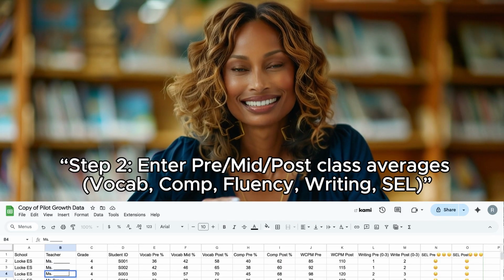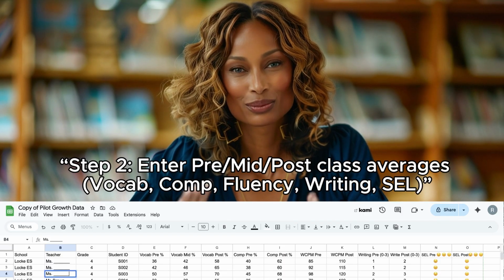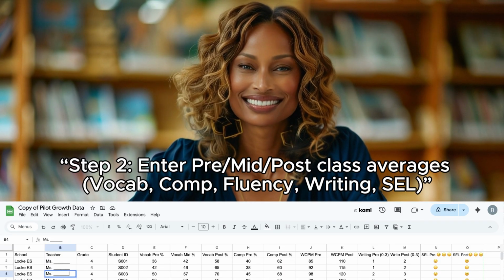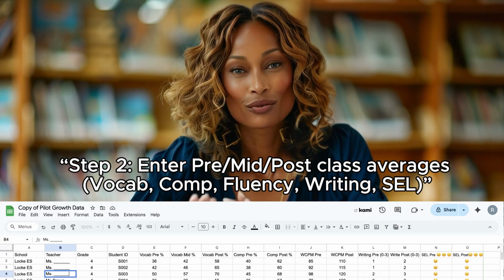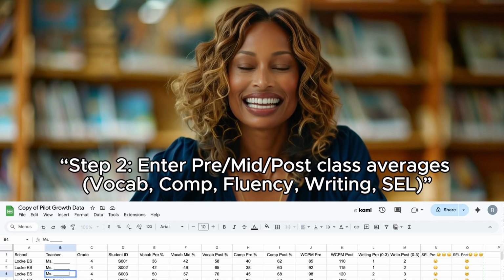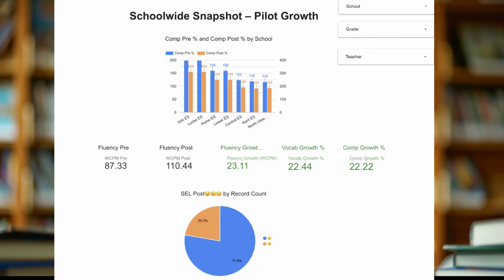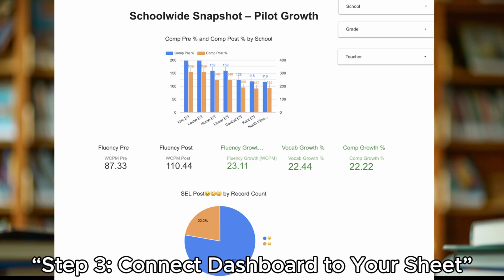PilotGrowth Dashboard Training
📊 Pilot Growth Dashboard Training | Unleashing Greatness Literacy Ecosystem
Welcome to the Pilot Growth Dashboard Training — your step-by-step guide to tracking literacy progress with the Unleashing Greatness Pilot Program.
This short training video walks you through:
✅ Setting up your Google Sheets Growth Template
✅ Connecting it to your Looker Studio Dashboard
✅ Entering Pre/Mid/Post assessment data (Vocabulary, Comprehension, Fluency, Writing, SEL)
✅ Viewing instant charts, scorecards, and SEL snapshots
✅ Sharing schoolwide growth reports with principals and district leaders
No complicated tech setup. No expensive software. Just simple tools to help your team see progress at a glance.
With the Pilot Growth Dashboard, you’ll be able to:
• Monitor reading growth in real time
• Celebrate student confidence and engagement
• Provide data-driven evidence for scaling literacy success
📥 Pilot Kit Includes:
• Growth Dashboard Quick Guide (PDF)
• Google Sheets Template
• Looker Studio Dashboard
• Jordan Blaze video trainer
✨ Unleashing Greatness: The Kingdom of Shadows is more than a novel — it’s a culturally responsive literacy ecosystem designed to close reading gaps, build identity, and strengthen school-home partnerships.